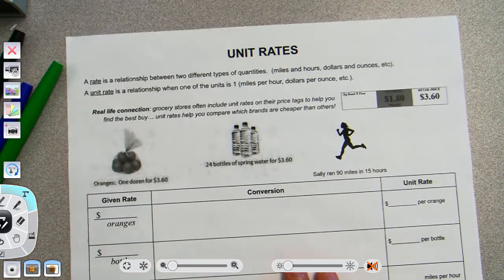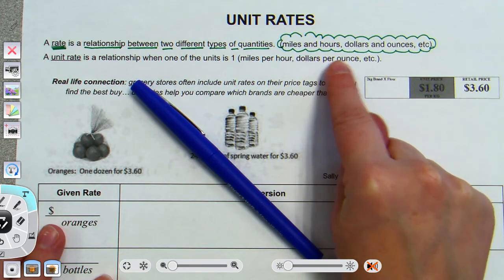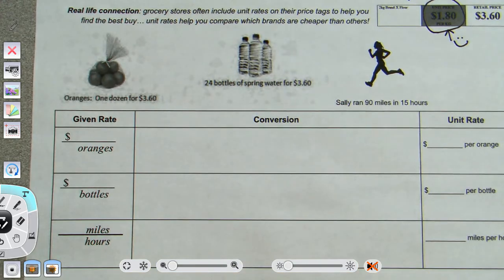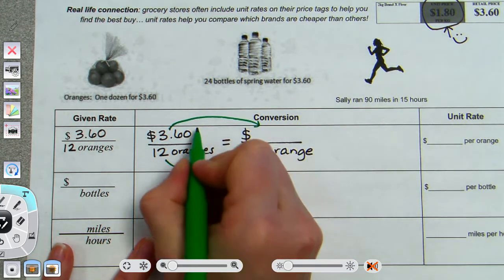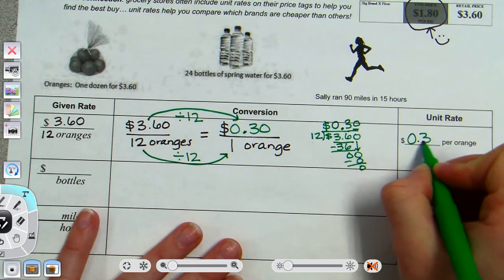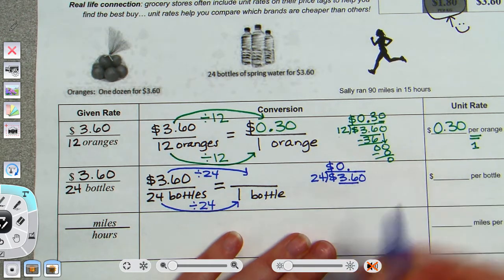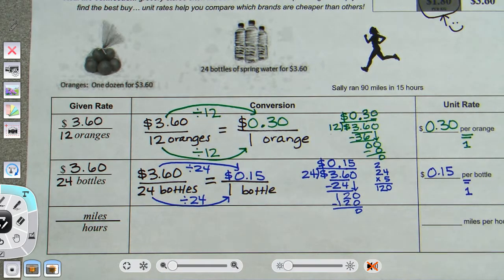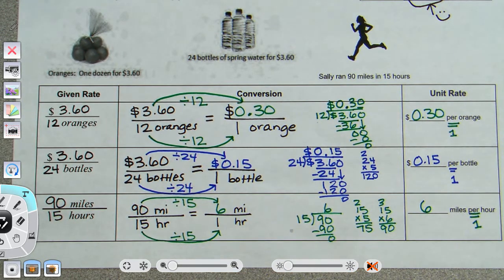Unit Rates Notes